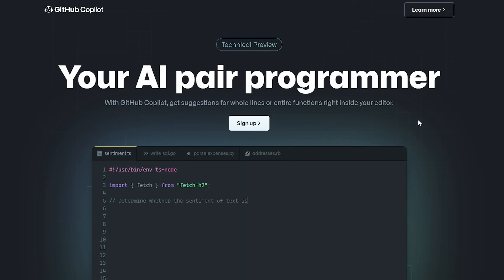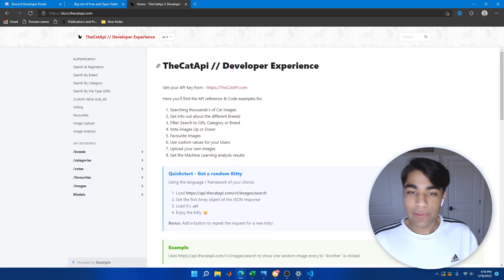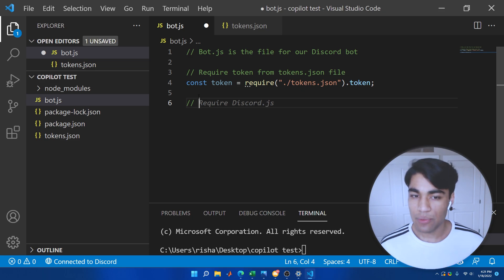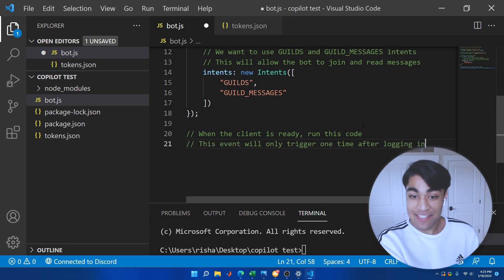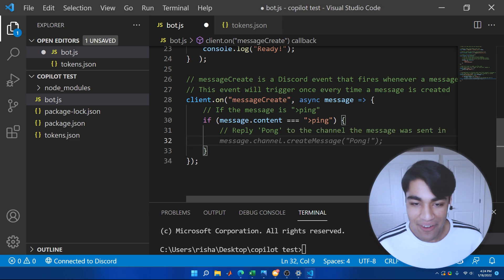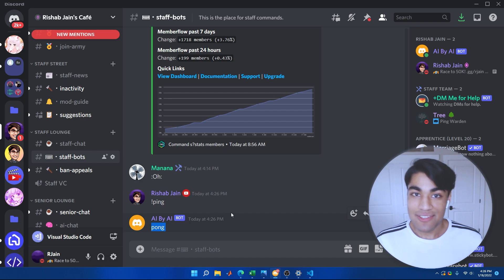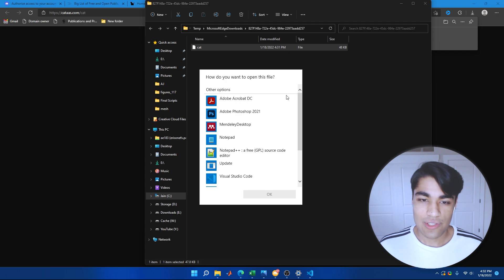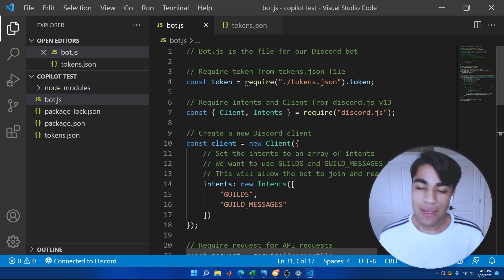Making a Discord Bot with GitHub Copilot Artificial-Intelligence (AI)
THIS AI CODED AN ENTIRE DISCORD BOT. AN AI MADE AN ANOTHER AI. Here's how I made a Discord Bot using artificial intelligence. GitHub Copilot is powered by the Codex model -- an AI model that is trained on code. Will the AI actually be able to code the bot, or will it fail?

I was challenged to do this video by Manan. Thanks Manan!